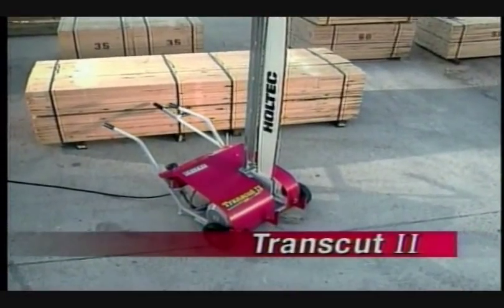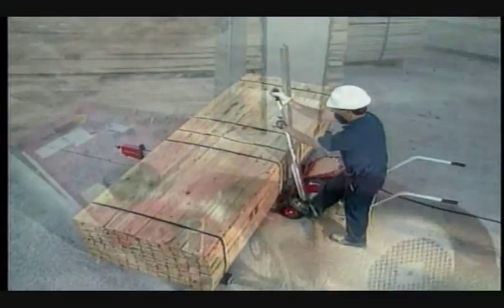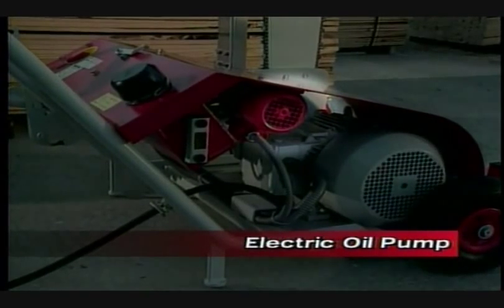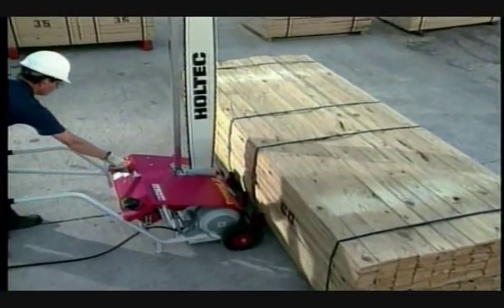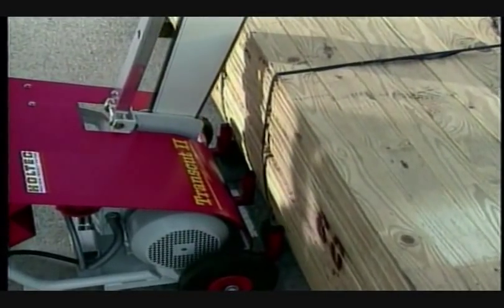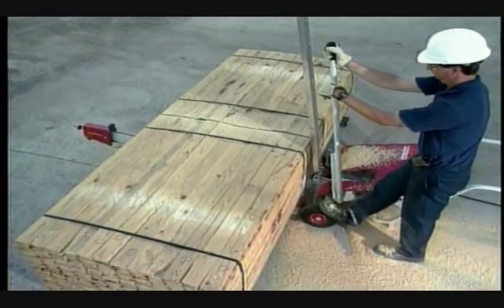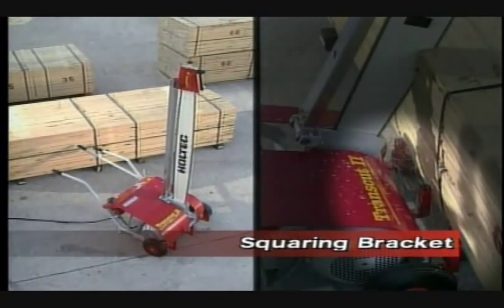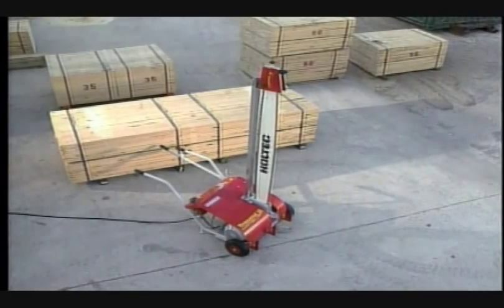HOLTEC Transcut® II Portable Crosscut Saw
HOLTEC Portable Crosscut Saws are engineered to lower your cutting costs and improve your inventory management.  They allow you to cut through an entire unit of lumber in about a minute, while maintaining optimum accuracy